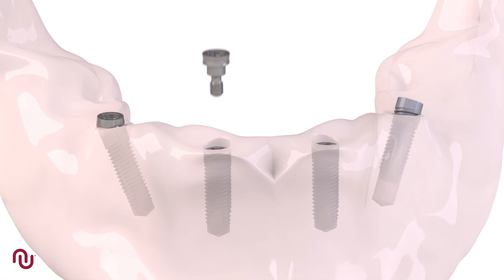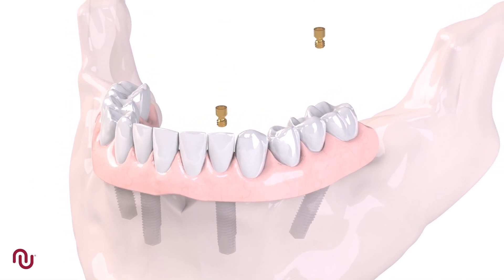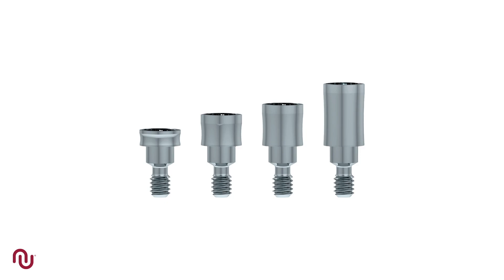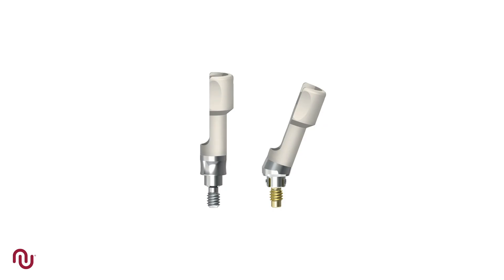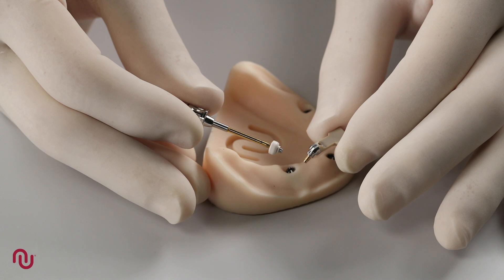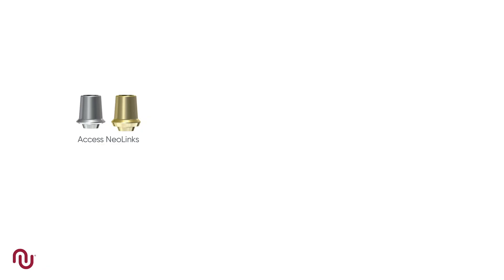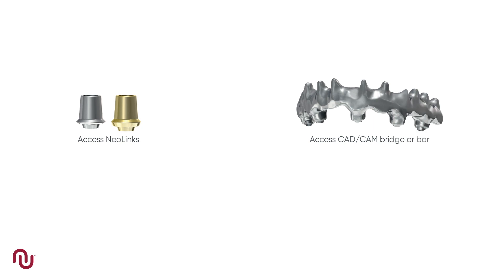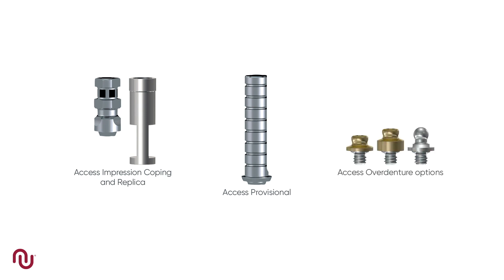Neoss® Access Abutments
The Access Abutment design expands the indications for the Neoss® system by allowing for screw-retained restorations requiring 10°, 20° and 30° of angulation with as little as 4.5 mm of interocclusal space.